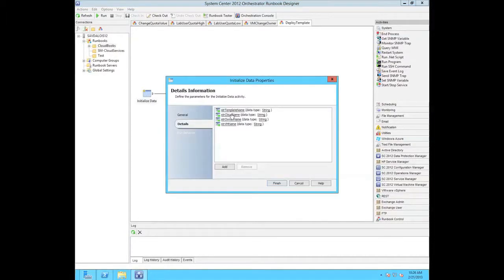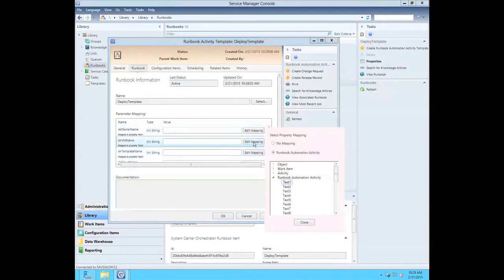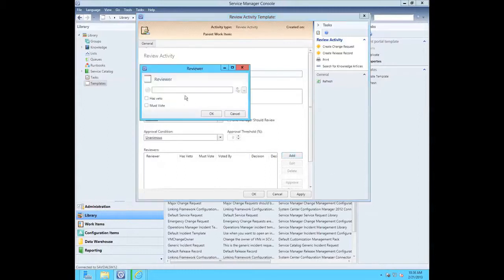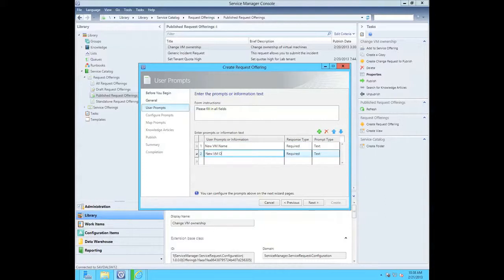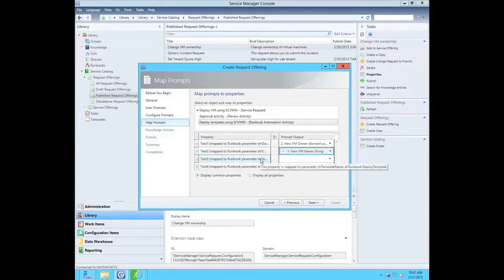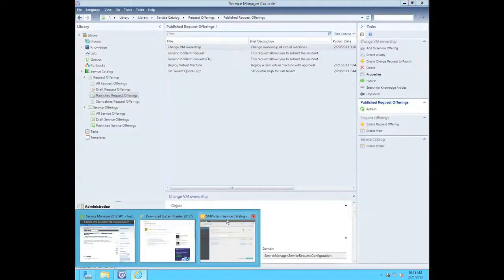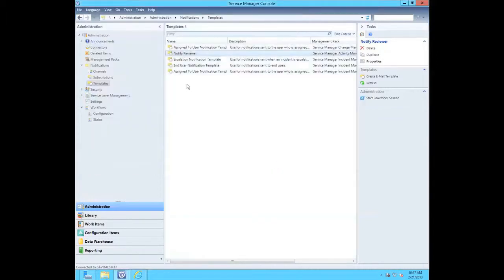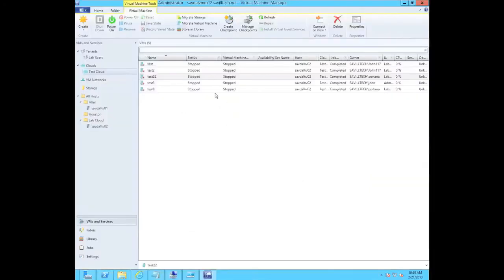System Center 2012 VM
John Savill shows how to use System Center 2012 to deploy a virtual machine.